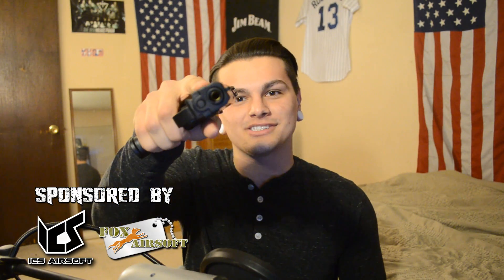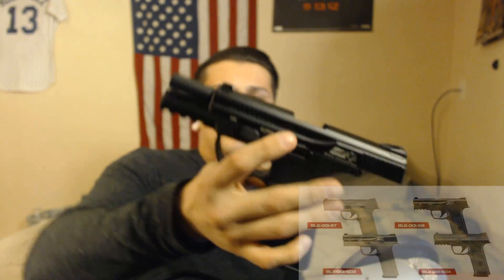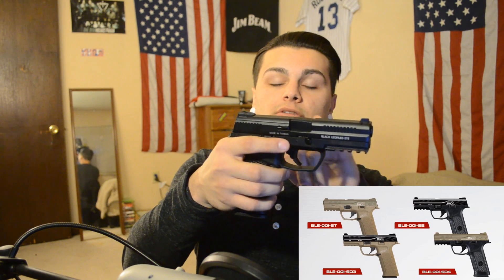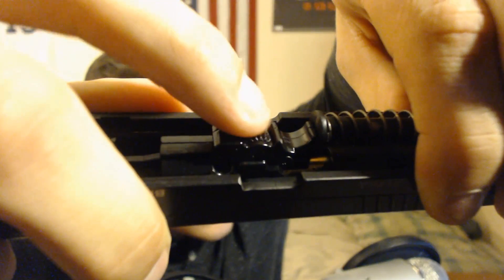Airsoft | ICS BLE ALPHA Review - Best Gas Blowback Handgun?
Hello! This gun is my new number 1 pick for a sidearm. I'd highly recommend it! Sorry for the huge delay. Got some big videos coming. Let me know if you liked this style of review. Take care :)

LIKE MY AIRSOFT FACEBOOK PAGE!!

The Songs In My Intro/Gameplay/Outro!

Artist: Only Home

YOU CAN FIND THEM ON iTUNES & SPOTIFY!